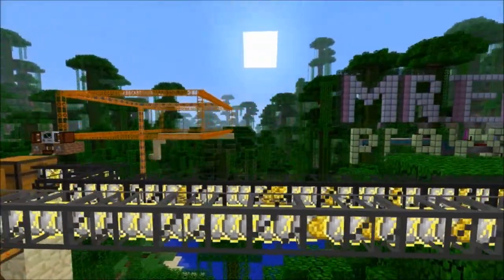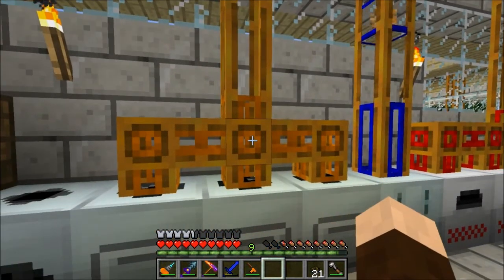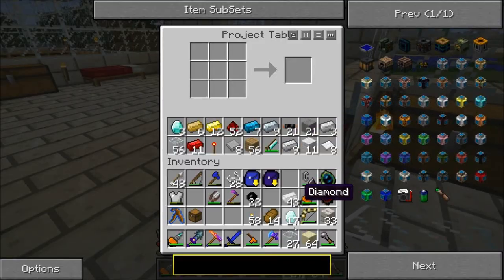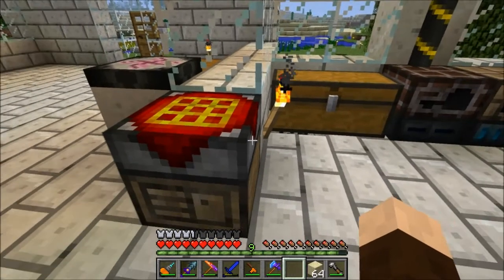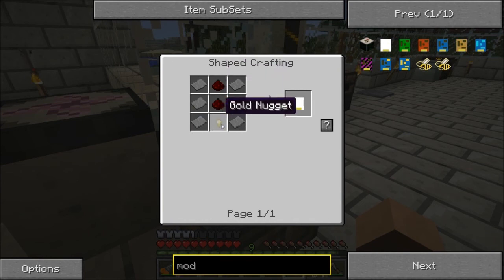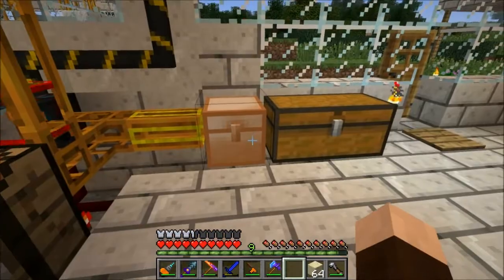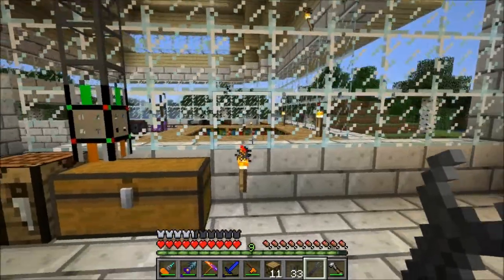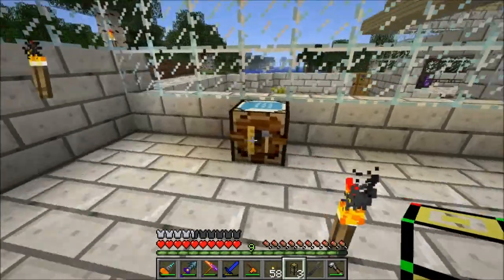MrEarling Plays Minecraft (S2E13) 1.2.5 MODS "Logistics Start"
"Today I get started with Logistics pipes"
Lets play of New 1.2.5 Mods Starting in a new world
Thanks to Direwolf20 for instruction with Mods setup
thanks to the Mod authors

Minecraft Forge 3.1.2.94, mDiyo's 4096 Block ID fix,
ChickenBones' CodeChickenCore 0.5.2, ChickenBones' NEI 1.2.2
Buildcraft 3.1.5, Additional Pipes, Doggy Talents 2.2.1,
Ender Storage 1.1.1, Equivalent Exchange 2 v.1.4.4.0,
Forestry 1.4.4.4, Industrial Craft 1.95b,
Inventory Tweaks 1.41b, The Laser Mod 1.5,
Logistics Pipes BC3-0.2.5A, Iron Chests, PortalGun,
Railcraft, Red Power 2, Sneaky Pipes 0.1.1,
Steve's Carts 1.2.0, Thaumcraft 2.1.4,
Wireless Redstone -- Chicken Bones Edition,